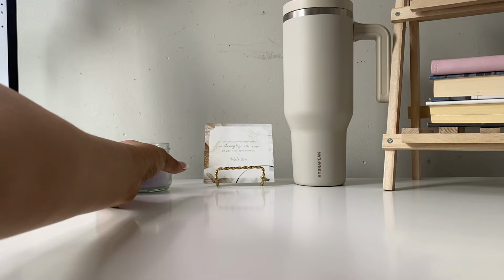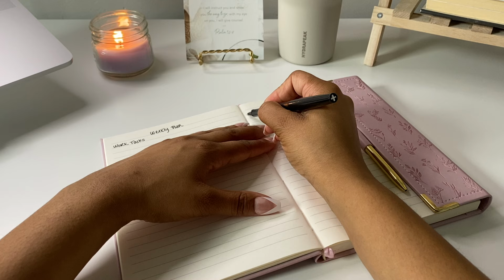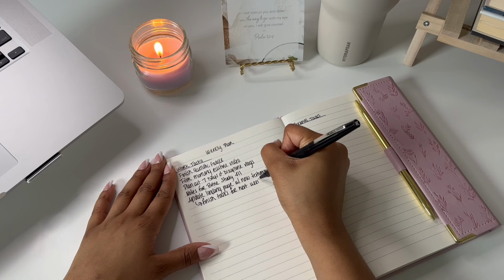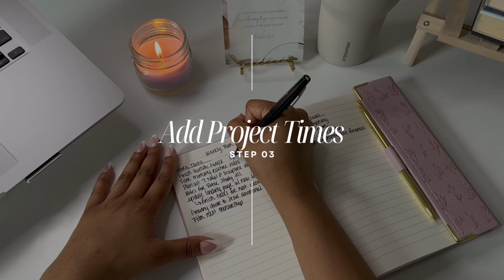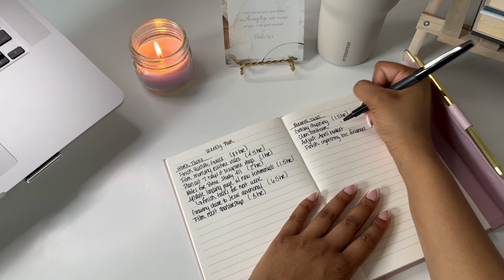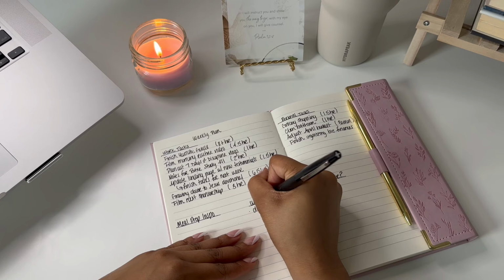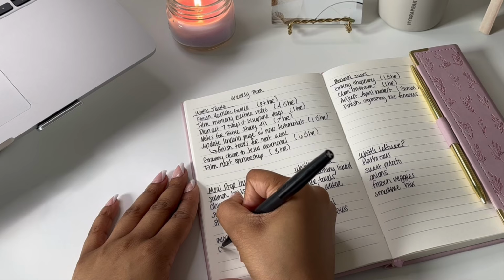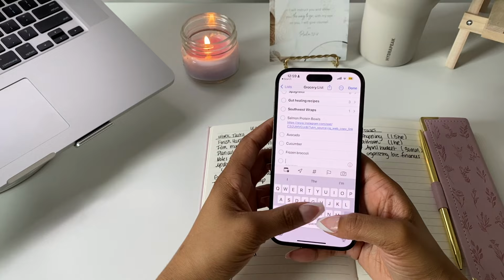How I Plan My Week | Plan + Chat with Me | Productive Vlog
Here's how I plan out my day + my weekly planning routine. Watch to get motivation to be productive & disciplined.
Ready to live a purpose-driven life? Need help with time-management and getting organized? Learn more about my 6 week life coaching program, "Drained to Driven"
Tools
Notion
Smart Tasks App
Google Calendar
Journal Featured: The Cast Your Cares Guided Journal on Amazon
Cast Your Cares is a daily guided journal for Christian women who are seeking to build confidence, fight anxiety, and stop overthinking using God's word.

(Mint Green)
(Pink Rose)
Want to give your life to Jesus? Say this prayer

Lord, I admit I am a sinner. I need and want Your forgiveness. I accept Your death as the penalty for my sin, and recognize that Your mercy and grace is a gift You offer to me because of Your great love, not based on anything I have done. Cleanse me and make me Your child. By faith I receive You into my heart as the Son of God and as Savior and Lord of my life. From now on, help me live for You, with You in control.
In Your precious name, Amen

Congratulations on receiving Christ as savior! Welcome to the family! Some great next steps are to get a study Bible and pray to God to guide you to a church filled with the Holy Spirit.

Bible Recommendations
YouVersion Bible App - Free
Life Application Study Bible (New Living Translation)
Timestamps
00:00 Intro